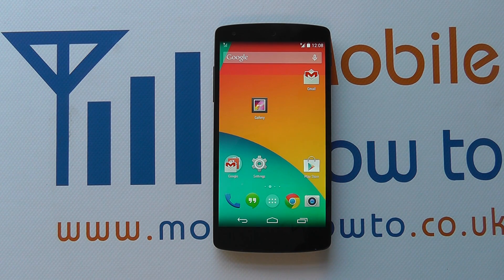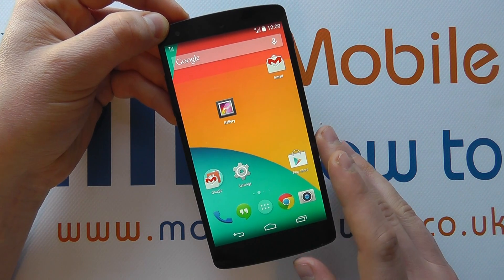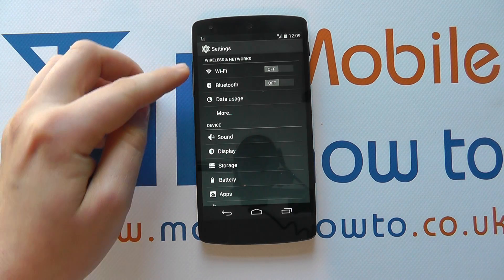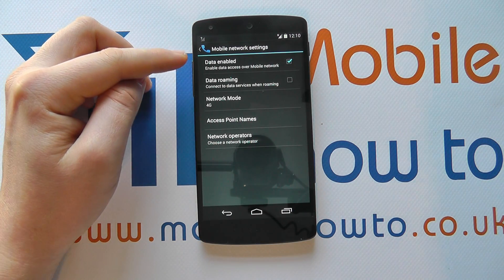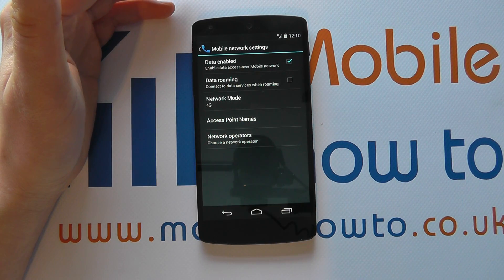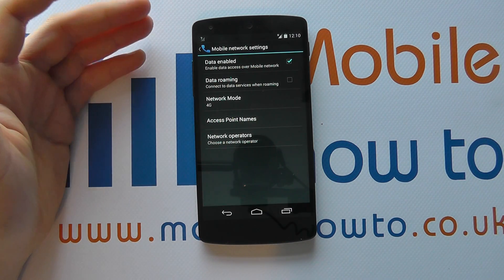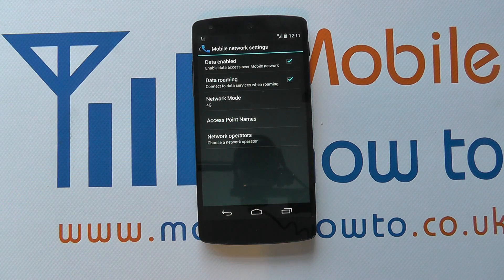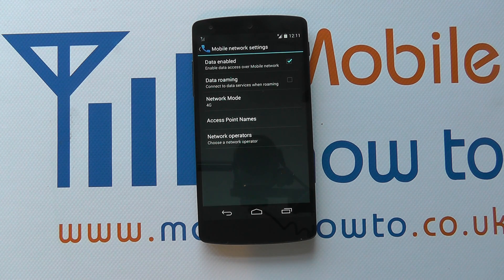How To Disable Mobile Date When Roaming/Abroad - Google Nexus 5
A video how to, tutorial, guide on disabling a mobile data connection on the Google Nexus 5.